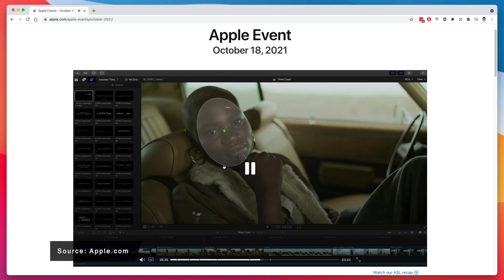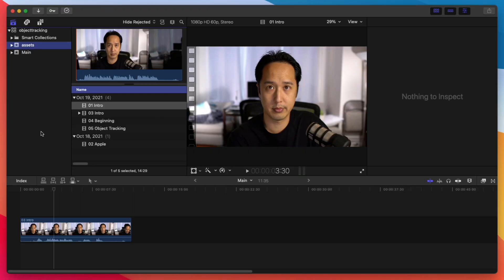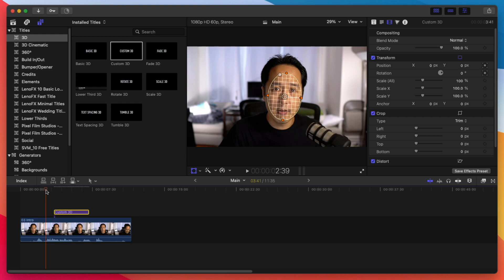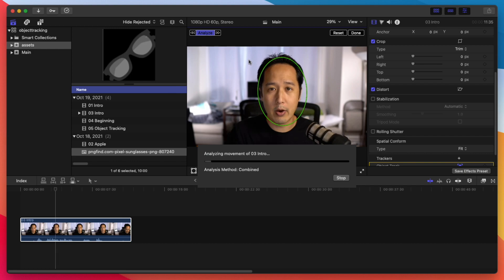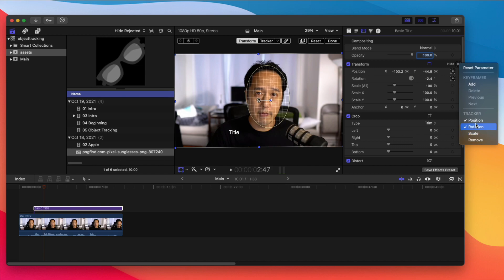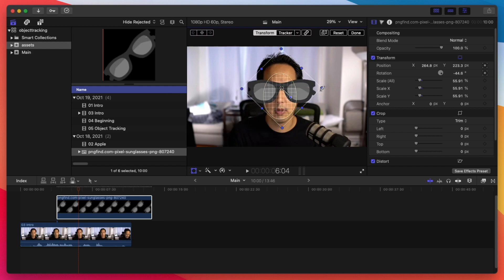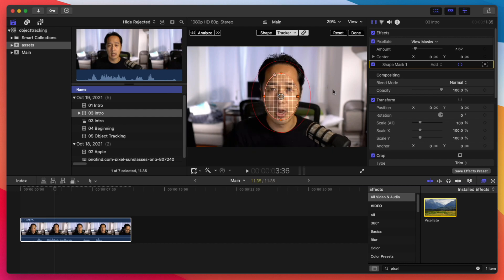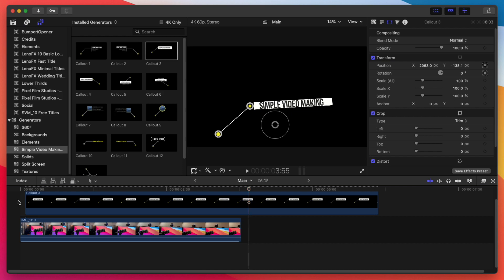Final Cut Pro 10.6 Update - Object Tracking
In this video I discuss the latest update to Final Cut Pro X.  With the release of 10.6 Apple has added object tracking.  Before this update, you were required to buy a third-party plugin.  Depending on the computer you have, some of these plugins would not work if you didn't have the right hardware.  I'll give you a brief demo of how it works and some ideas on how you can use it in your videos.

0:00 Intro
1:53 Demo of object tracking
6:23 Using images with object tracking
7:57 Using video effects with object tracking
9:07 Smooth motion and object tracking

10:14 Outro